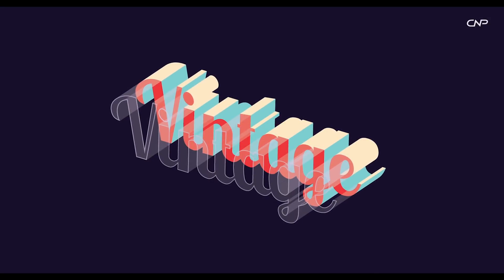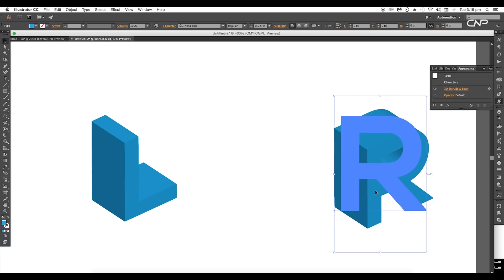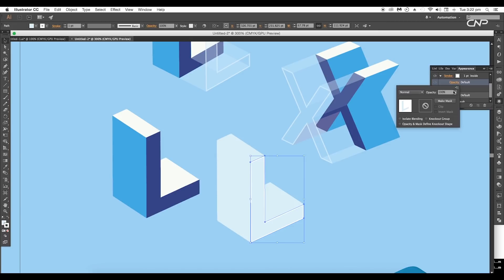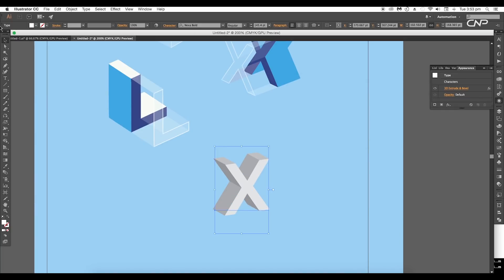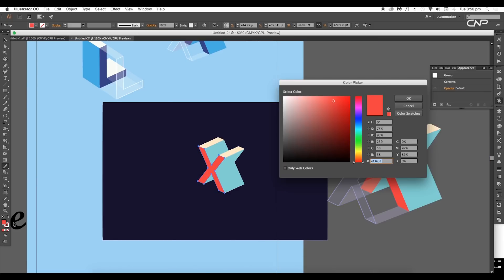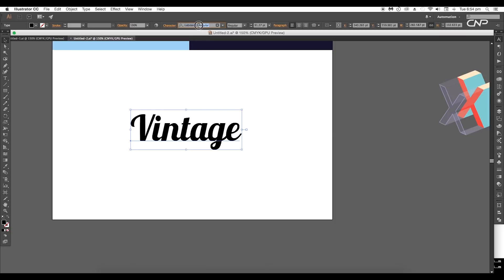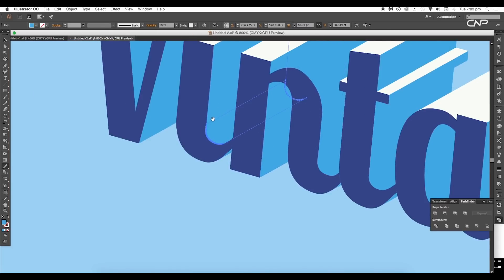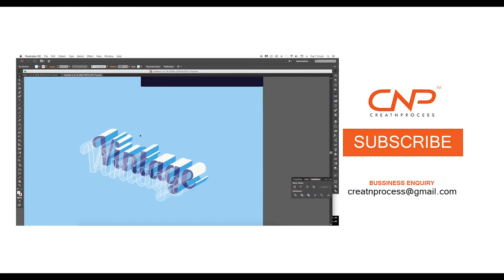Block Text Effect Illustrator Tutorial | Graphic design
Block Text Effect Illustrator Tutorial
In this Episode we will be creating a Block text effect inside illustrator. We will give a edgy glass look to the design. First we will create it out in single alphabet then on a Word. The design tech is very simple. Check out the video to see the whole process!!

▲Gumroad Store!

▲Bluehost Hosting!